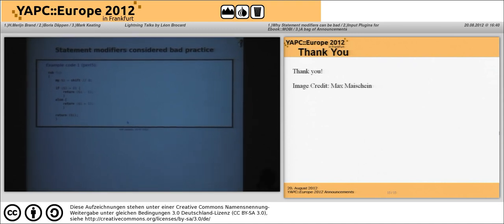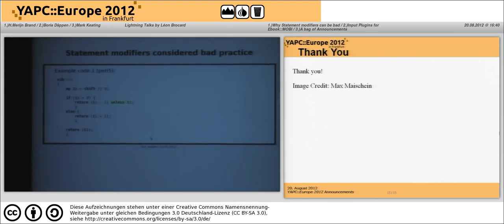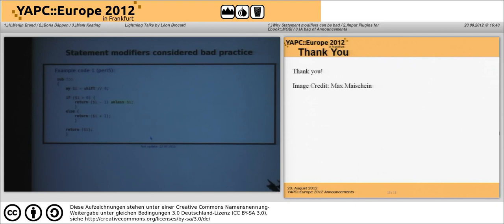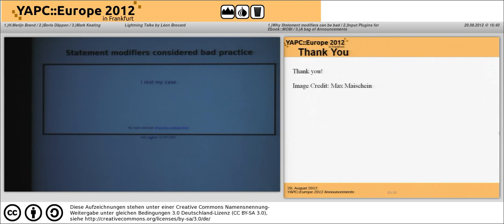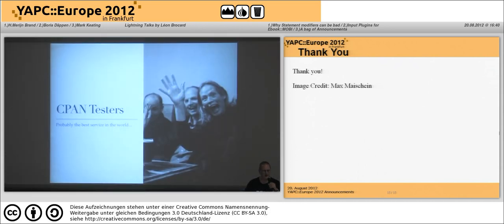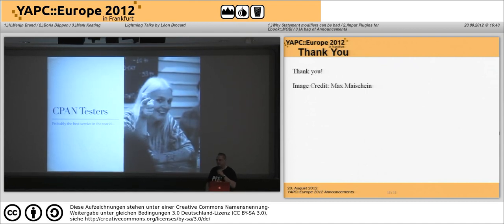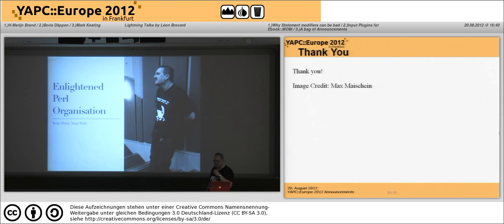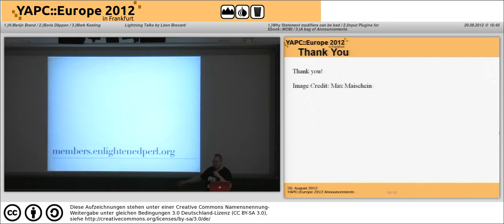1 Why Statement modifiers can be bad 4016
Lightning Talks Monday